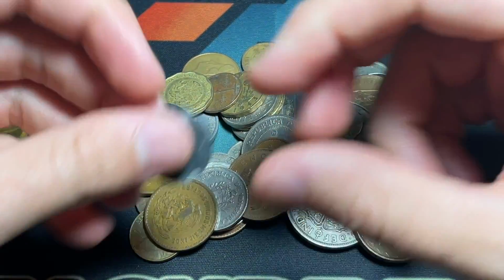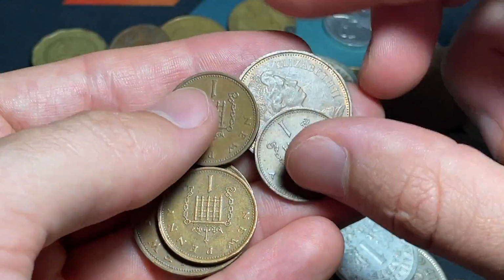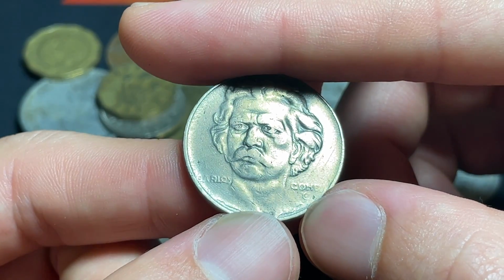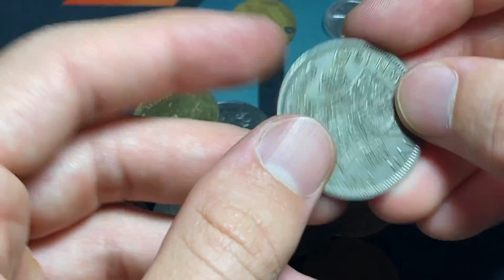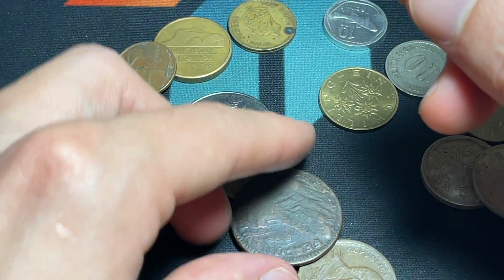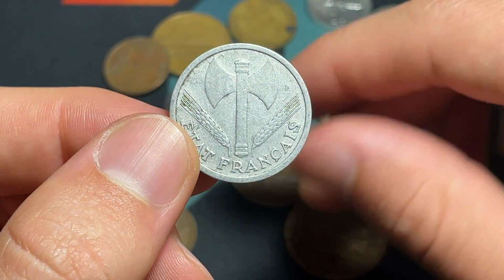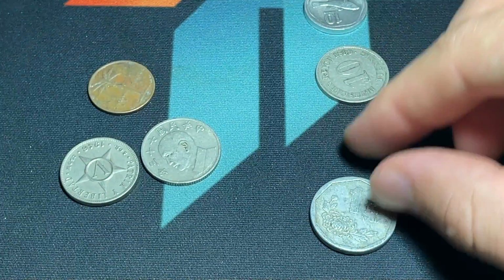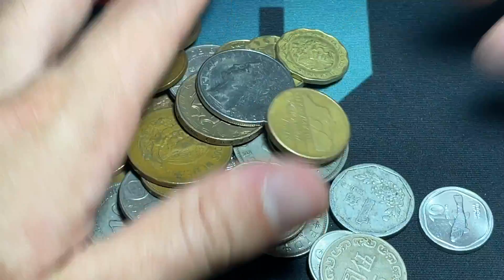200+ Year Old COPPER & Great History UNVEILED In 1/2 Pound World Coin Loot Bag - Bag #31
Again, a really enjoyable search through a MA-Shops sponsored half pound world coin search for my foreign series - was able to get a ton of bags to search, and I can't wait to go through them with you. MA-Shops is a trusted online marketplace for coins from all around the world, including ancients, medieval, U.S., and even paper money. I get these bags from different coin dealers who I have connections with, and unbox them coin by coin, looking for rare, old, collectible, or even just neat coins that unveil history from all around the world. Today's selection was fun and provided us with some neat learning - hope that you enjoyed!